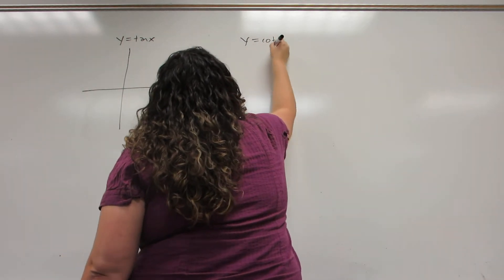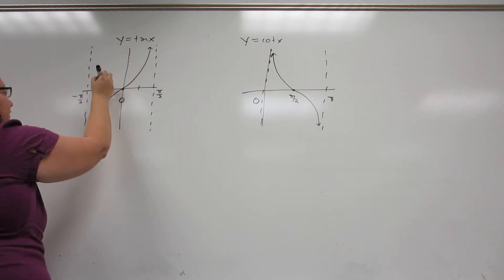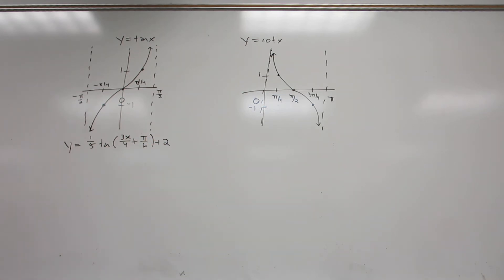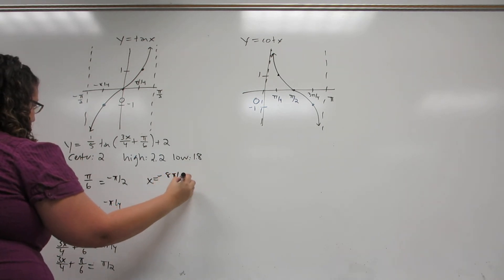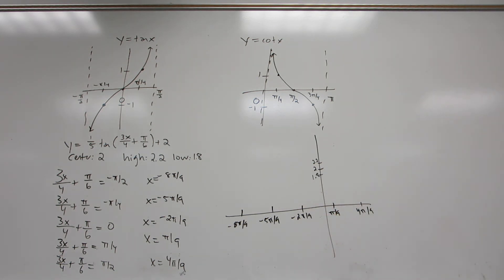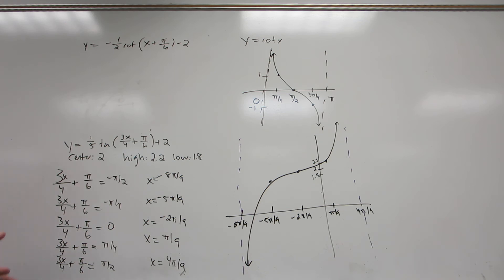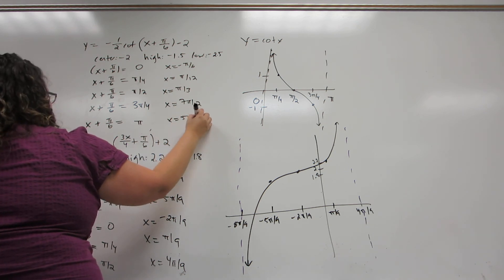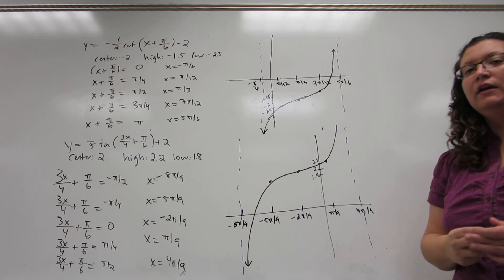Graphing tangent and cotangent using amplitude at the quarter points.